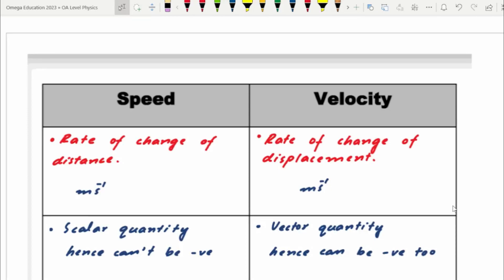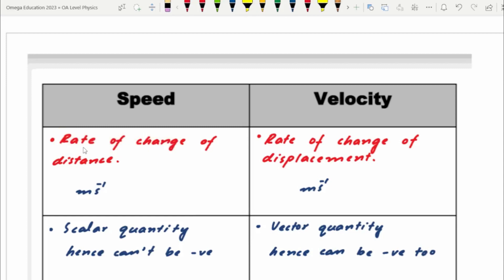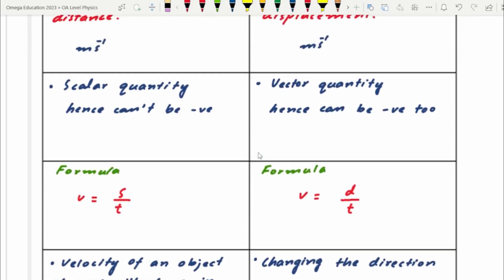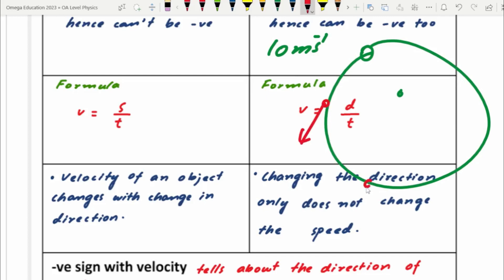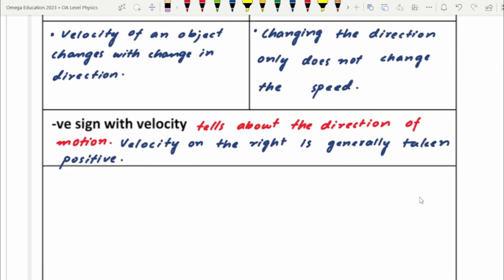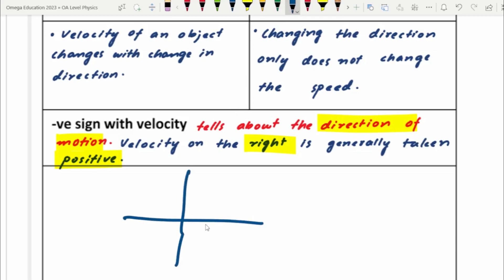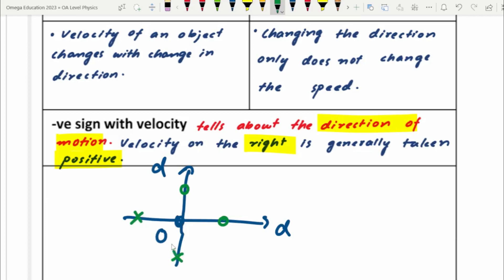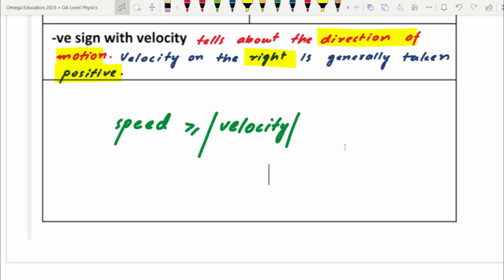Speed Vs Velocity | Kinematics Part 2 | AS Physics